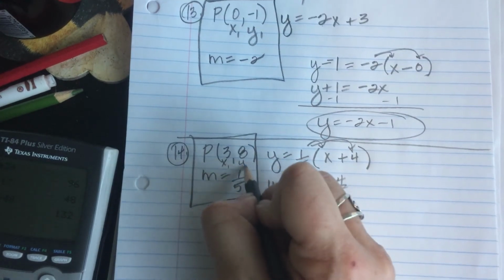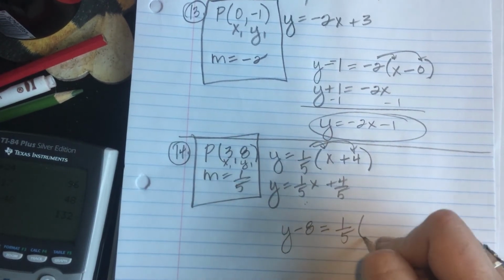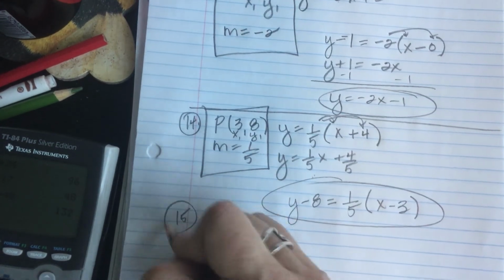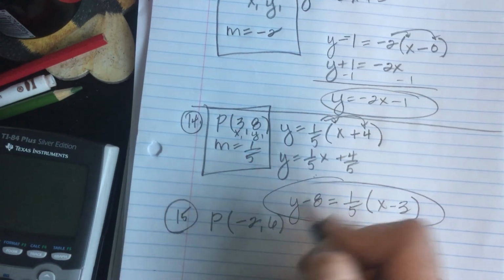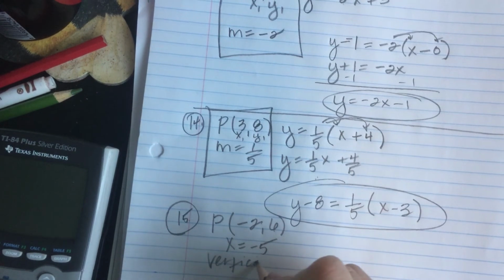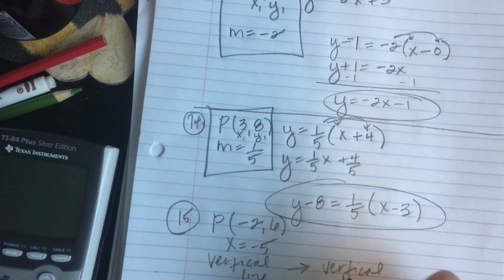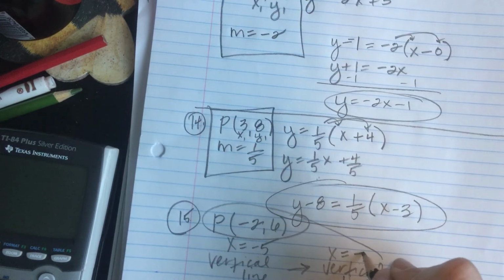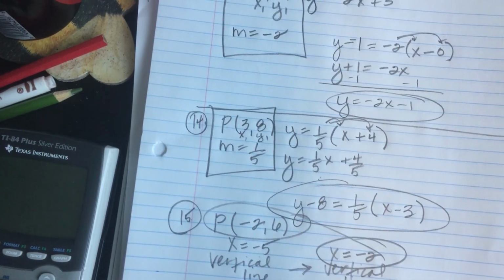Geometry Exam Review Chapter 3